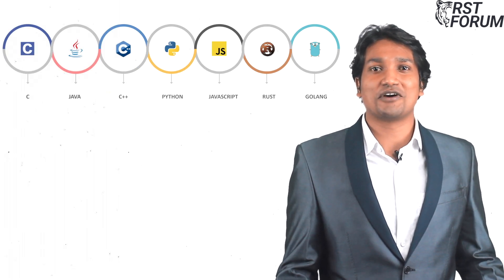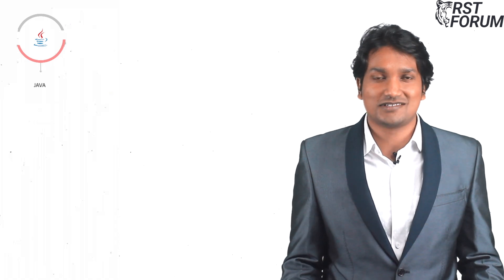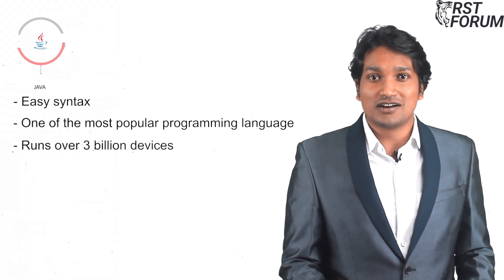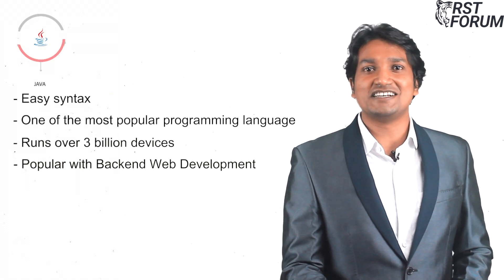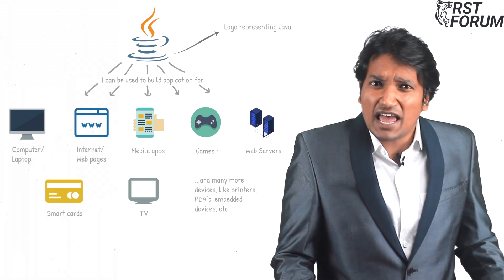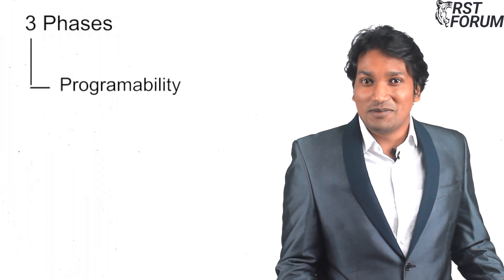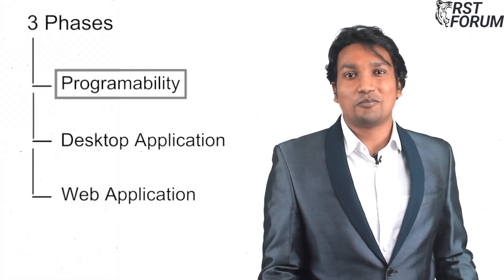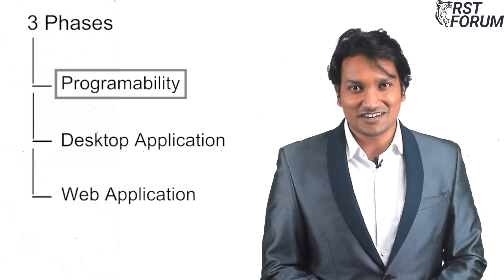Java Programming Course (Beginner to Advanced) [2021] | RST Forum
Learn Java and get ready with the Job ready skillset needed for professional software development. 100% practical course.

Learn how to code in Java, C/C++, Python, R, Golang, SQL and JS. Build a Database Desktop Application and a Web Application from scratch.

In-person training available at Mumbai, Pune and Ahmedabad as well as online from anywhere in the world.

RST Forum are industry leaders in Networking and Software training and provide enterprise-level training in Web & Software Development, Network Programming, Automation, Cloud Computing, Cyber Security, Data Center and Networking.